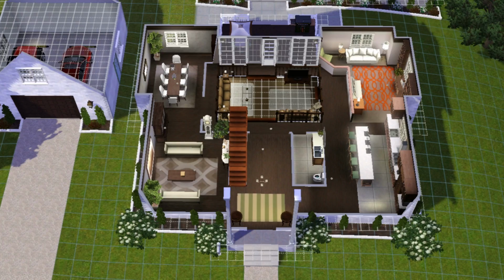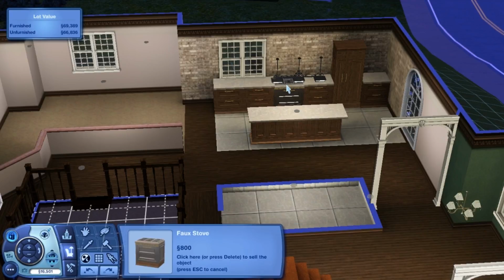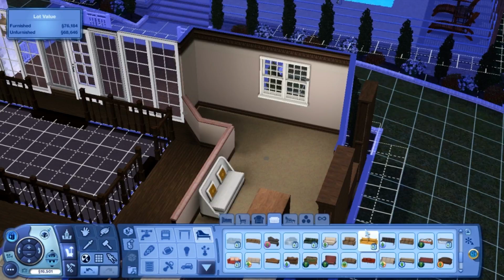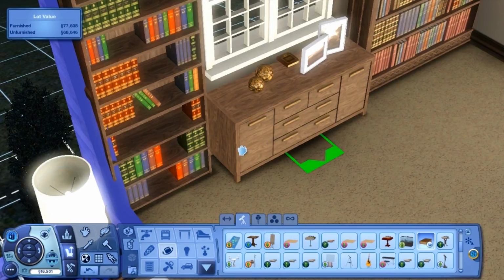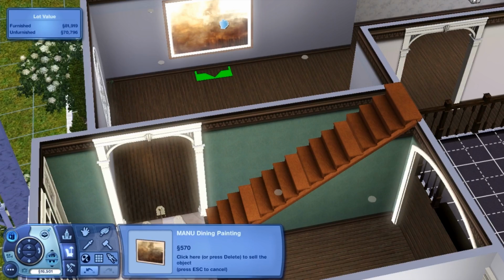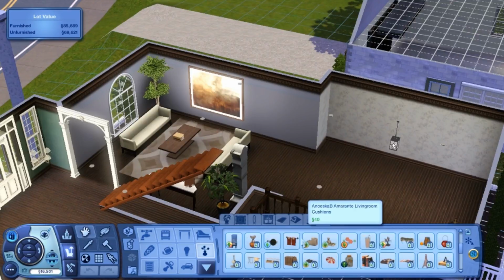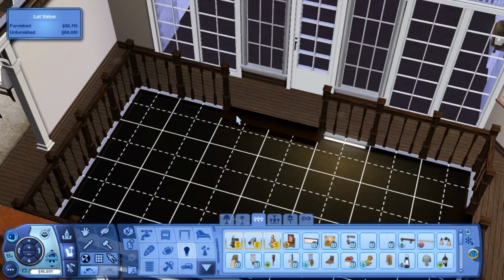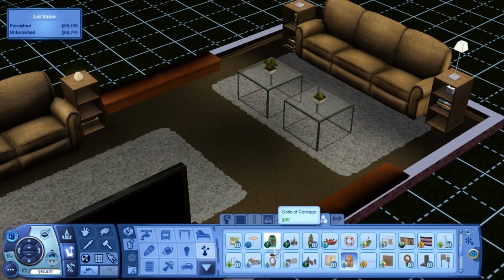Mind Design Ep. 1 Quartz Lake House Buy | Listen Let's Play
Today I'm finishing up the Quartz Lake House by furnishing the inside. My computer was lagging quite a bit during the first half of the video so I apologize about that. The second half is much better. I promise.

The style I was going for was a 70's shag/vintage vibe mixed with modern updated, but kept some of the original furnishings aesthetic. Not all my builds have this kind of look, but that is what I imagined this house looking like when I initially designed it in my head.